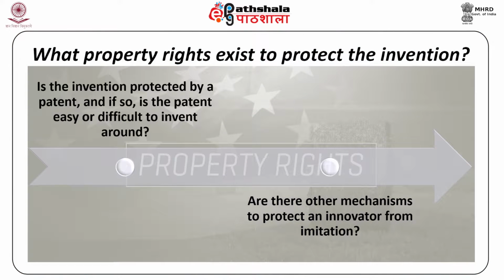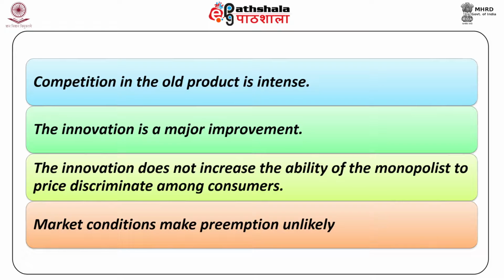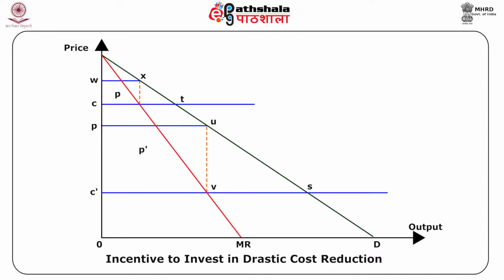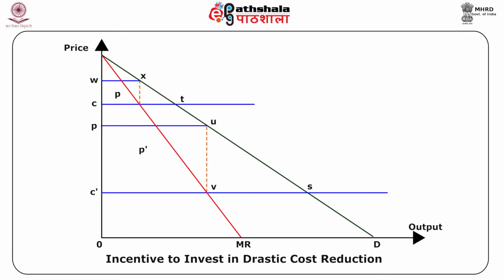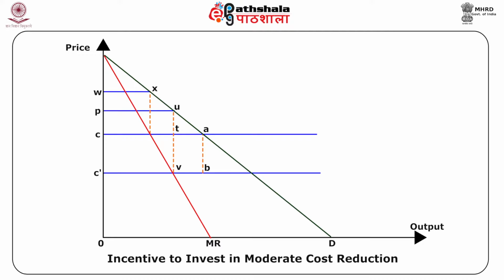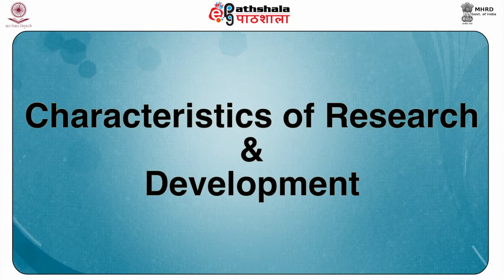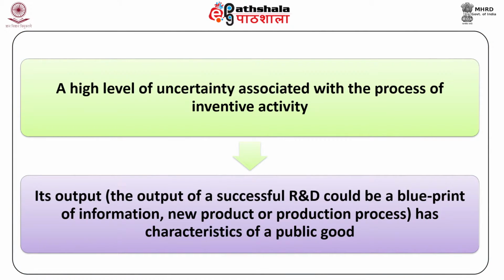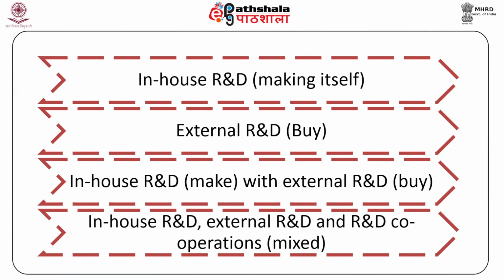Non Price compitition Market Structure & Innovation Learing, In House R&D and Corporation (BSE)